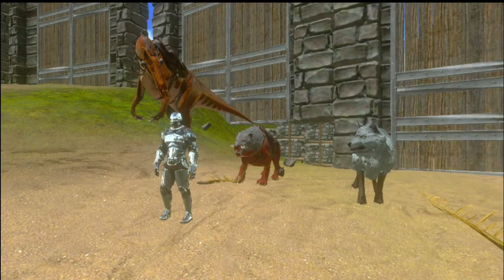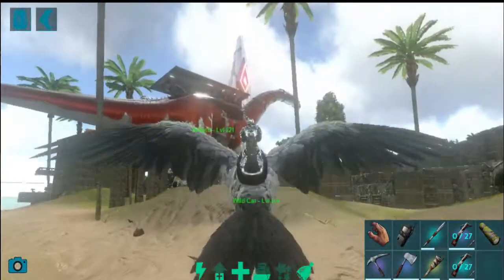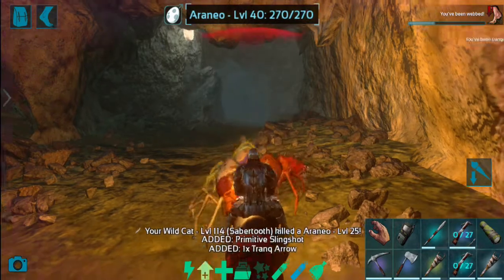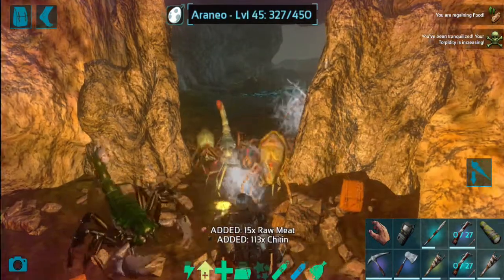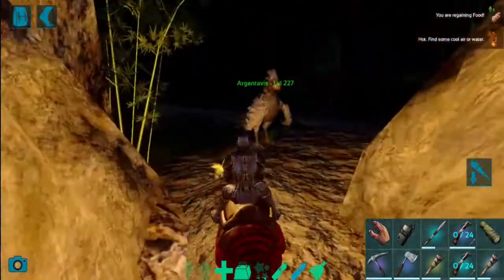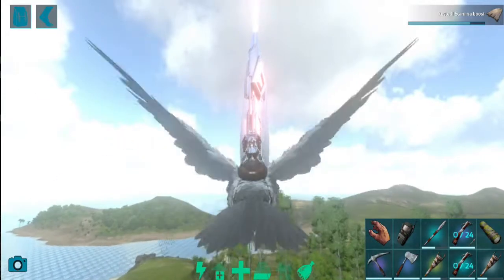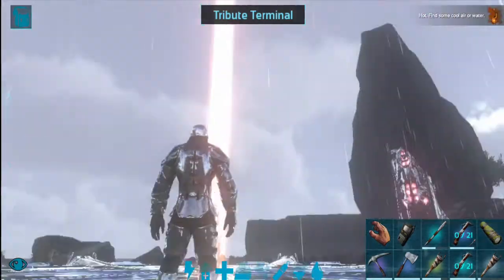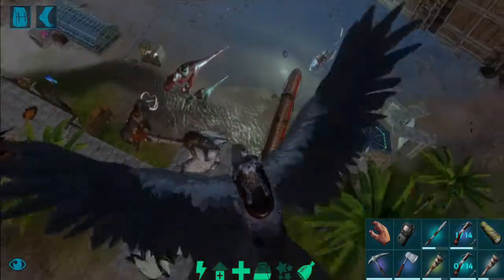How To Get Soothing Balm, Ark Mobile Solo Easy!!!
How To Get Soothing Balm, Solo Easy Game play Guide! Ark Mobile...

Ark Mobile ,I Show you how to get Soothing Balm which is pretty use full for taming the animals, which is taming would be faster than normal speed...

Ark Survival Evolved Mobile:
Disk Space 3 GB and Ram Minimum 2 GB!

itsmeDK